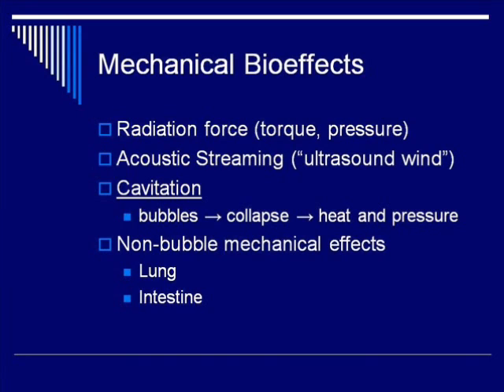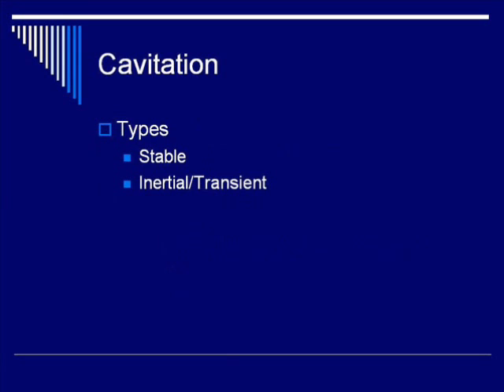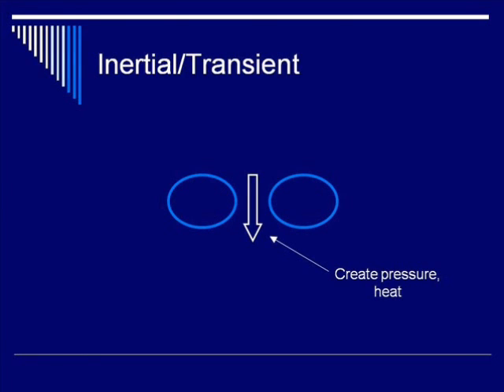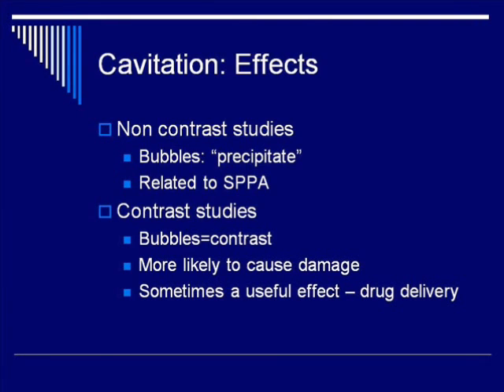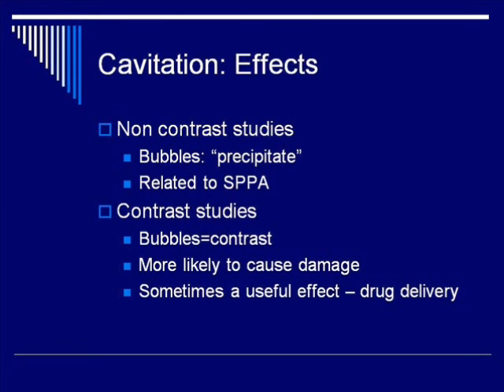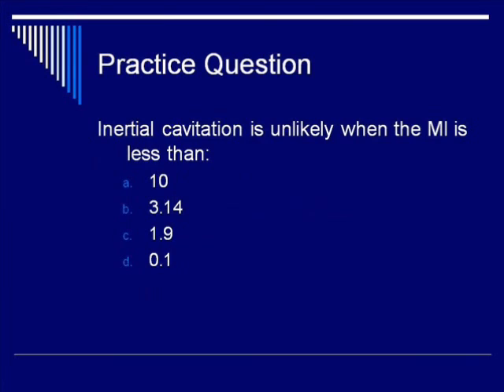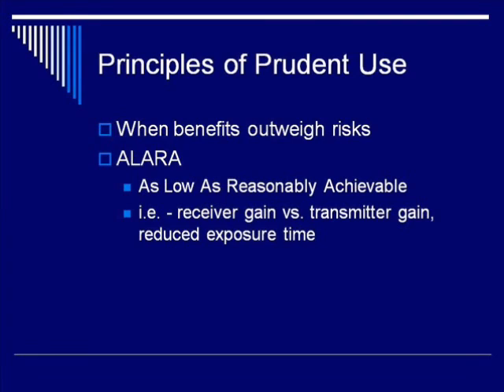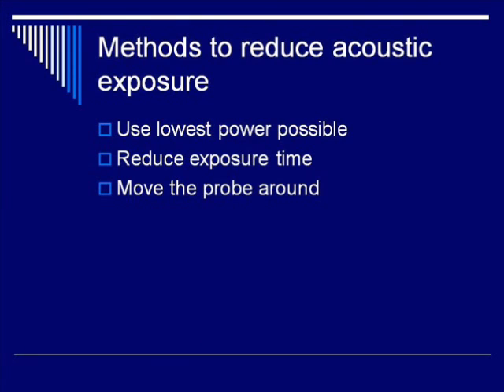Bioeffects and Safety of Diagnostic Ultrasound - Segment #3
This is Lecture #7 (Bioeffects and Safety of Diagnostic Ultrasound) of the educational video series on the "Fundamental of Diagnostic Ultrasound Physics" from The Ohio State University. It is created by members of the Honors Ultrasound Group from the College of Medicine including James Chan MD PhD and Nikhil Theyyunni MD.